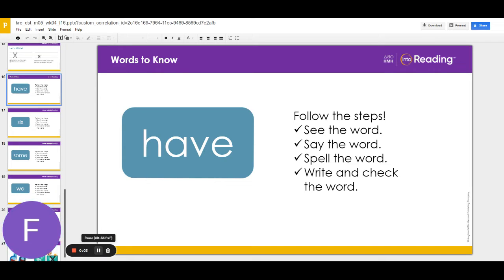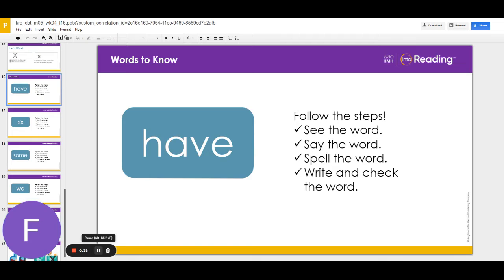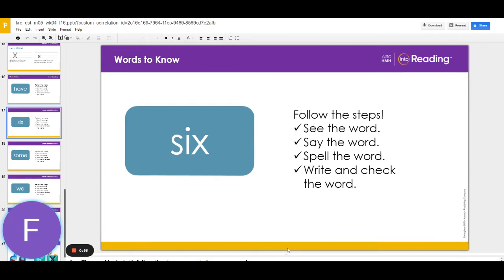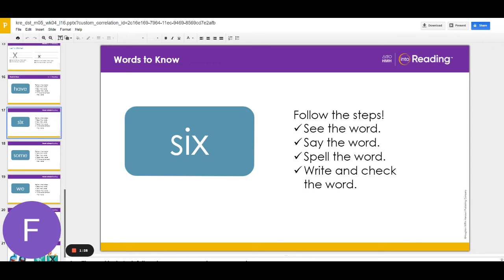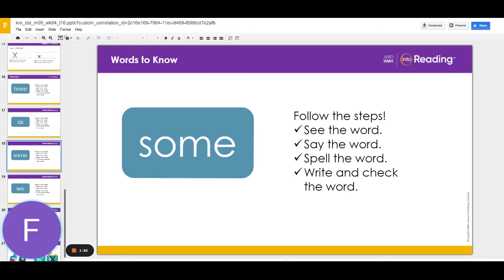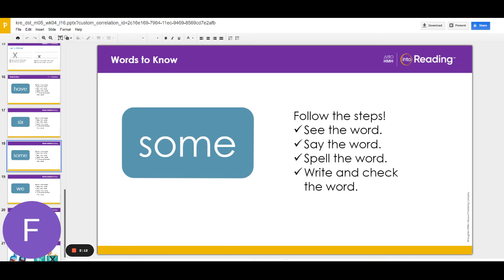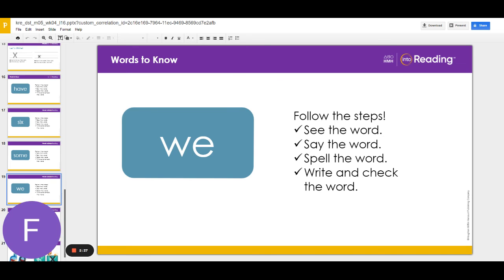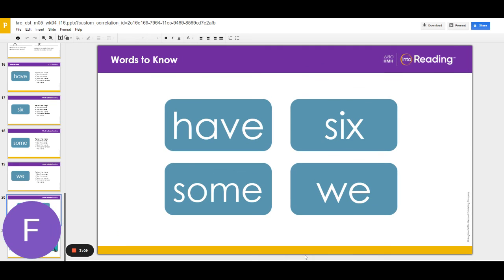5.4.1 Words to Know